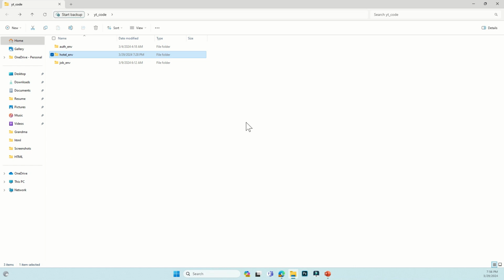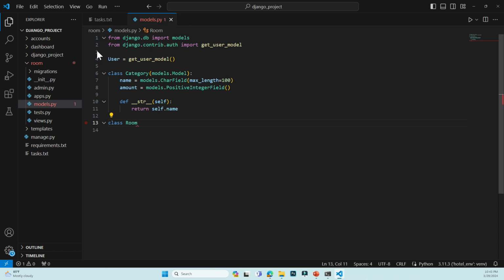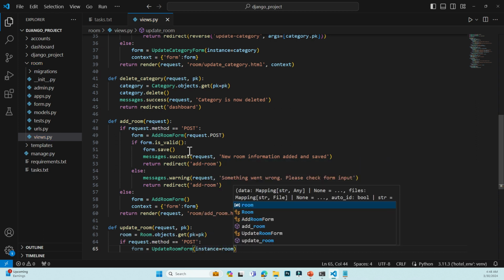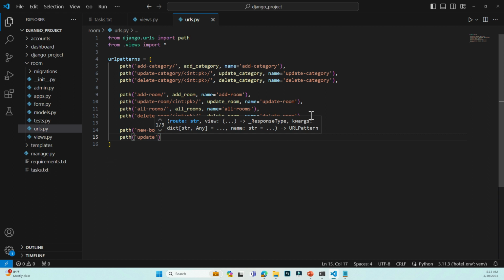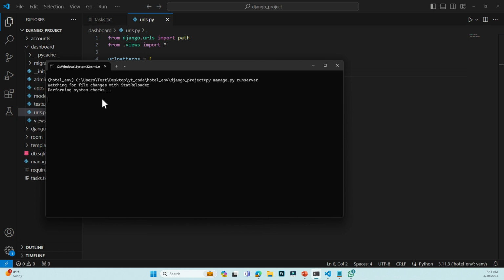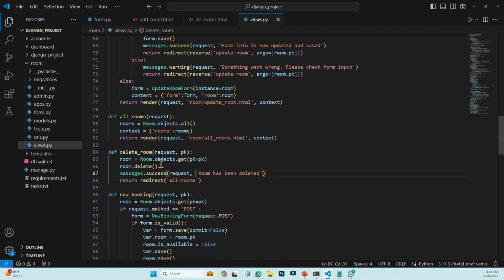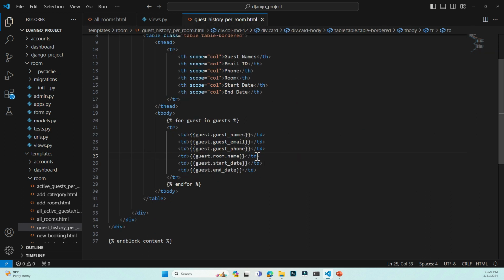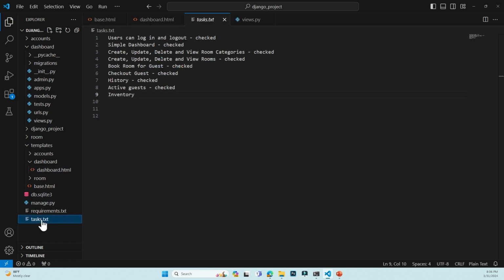Automated Hotel Management System with Django | Full Video Tutorial